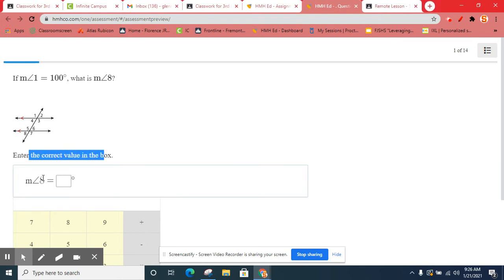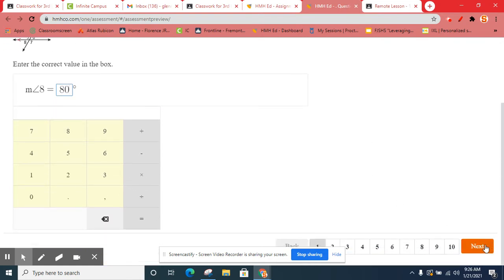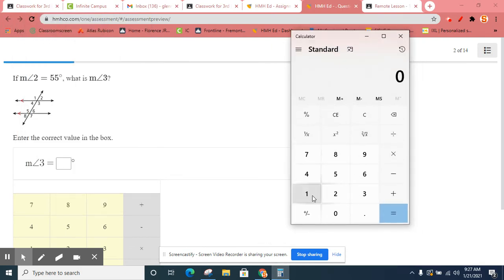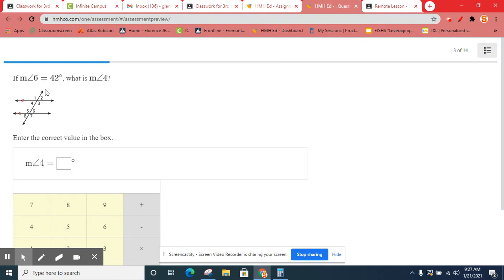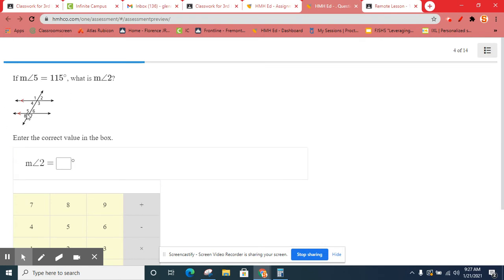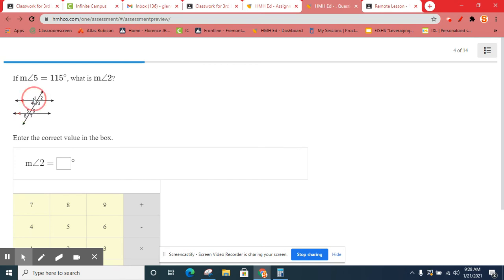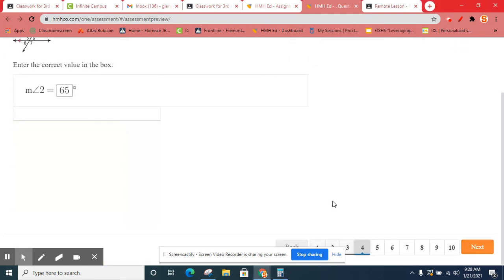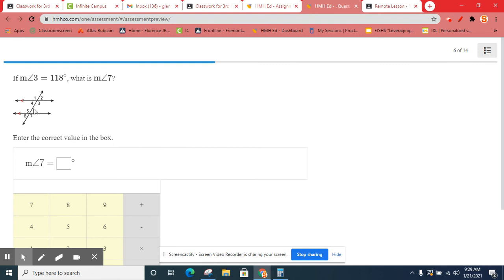Module 8 - Are you Ready? (Part 1)